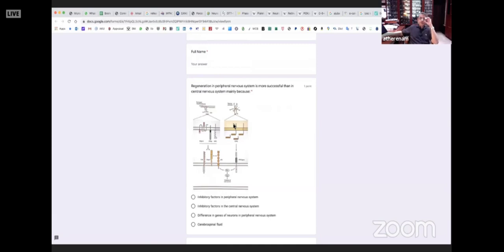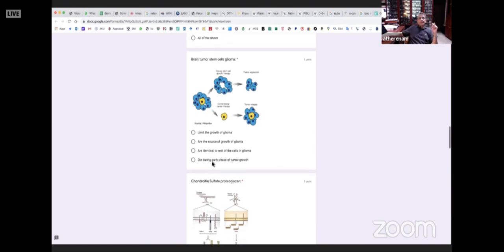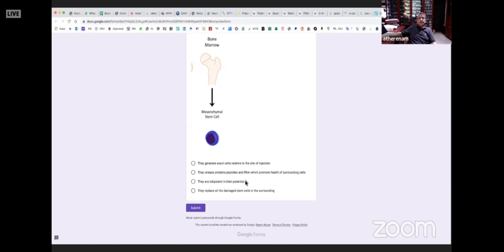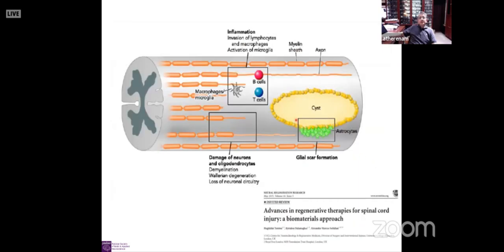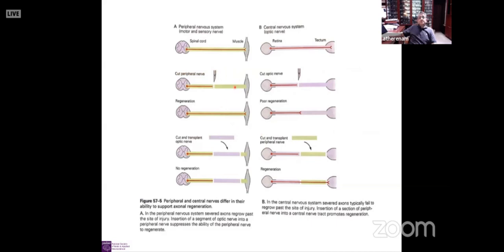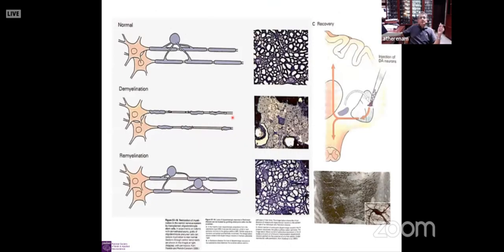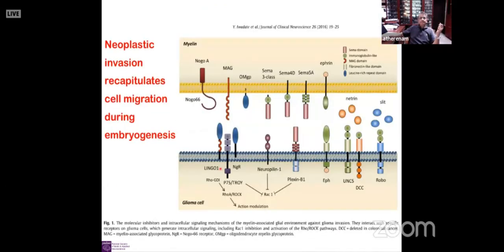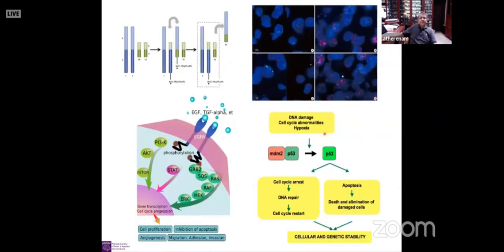ENSC 7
For Medical Students and Medical Professionals